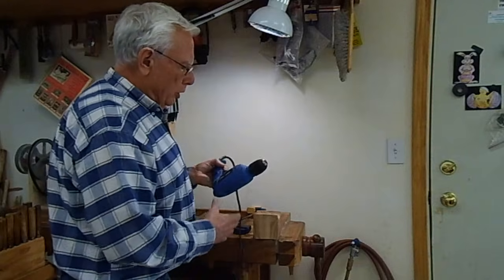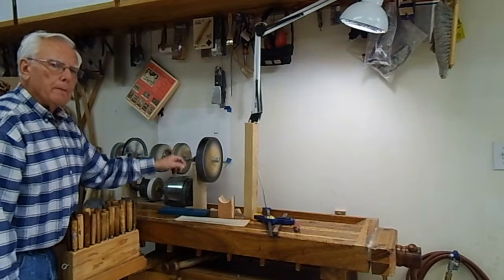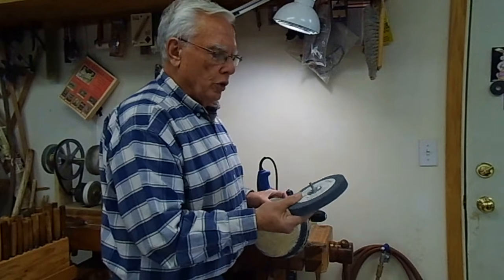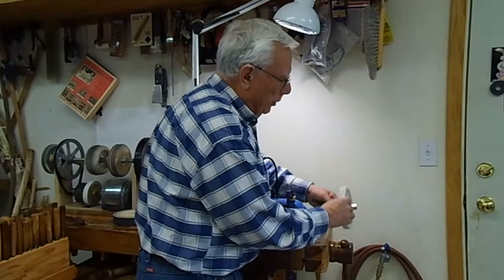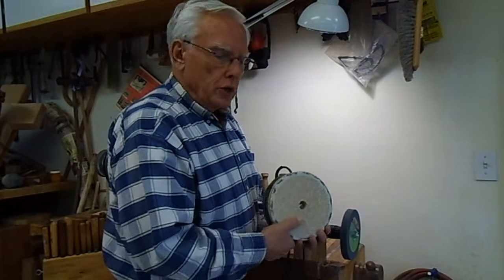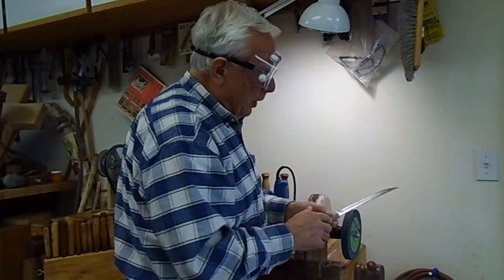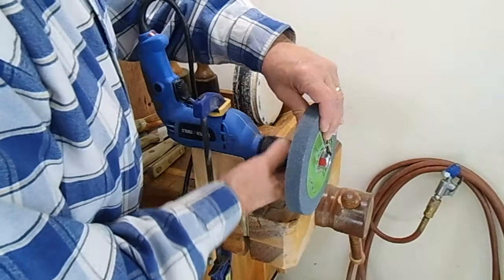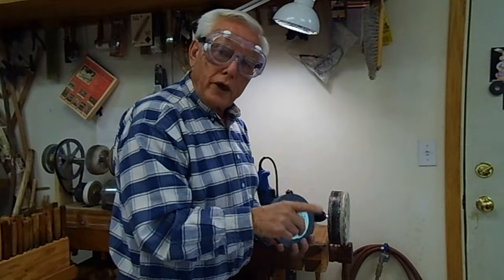Drill Sharpener System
DIY     Do It Yourself Sharpening System that gets fast professional results for under $40 using a hand drill. (Instructions on making and using it)